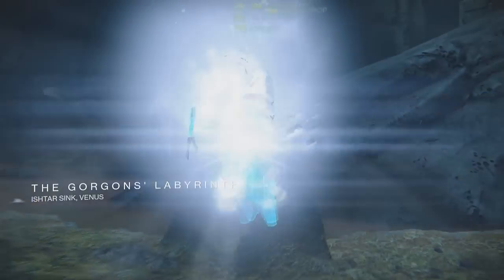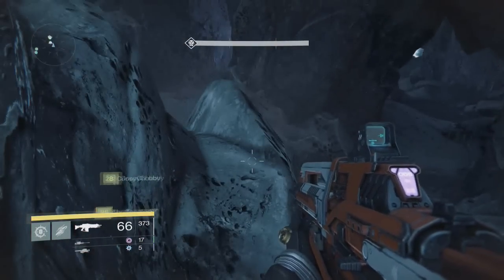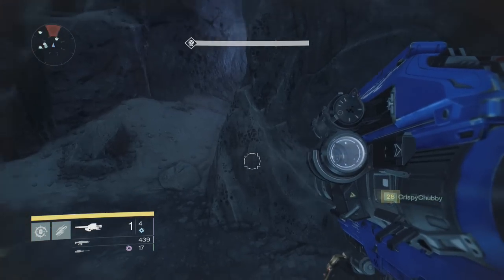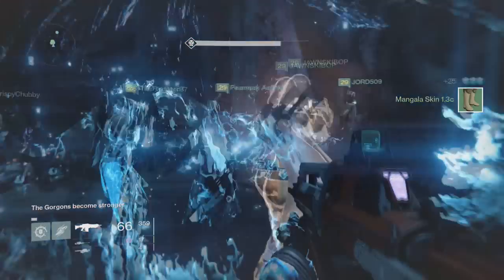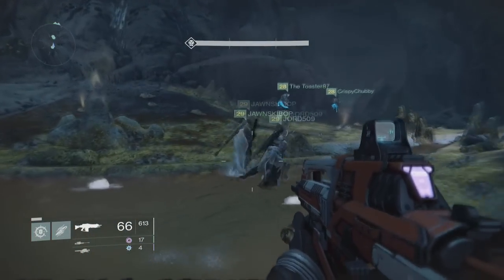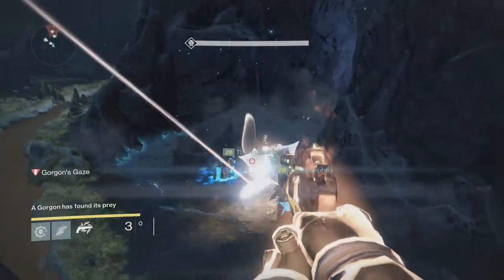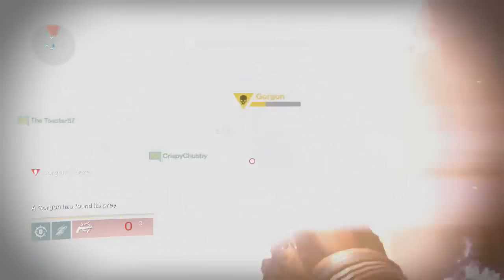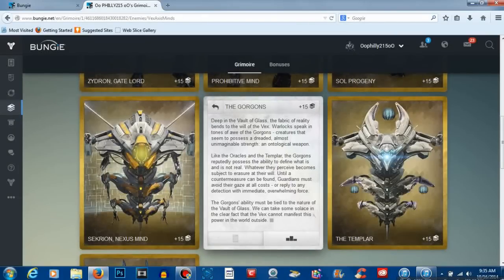Destiny - How To Kill A Gorgon In The Vault Of Glass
Learn how to kill a gorgon in the vault of glass raid in Destiny!
Check me out on Facebook!